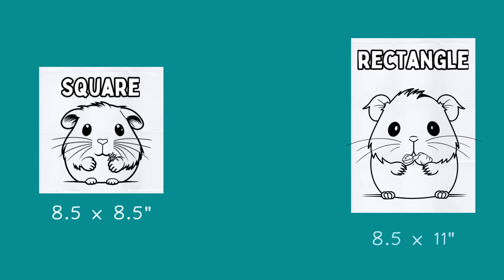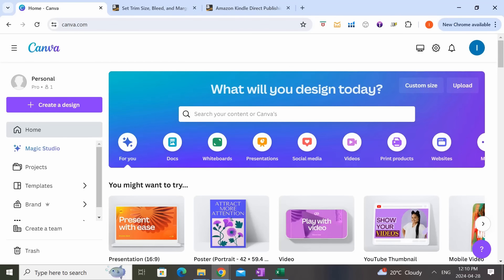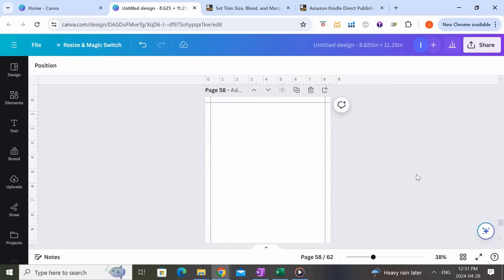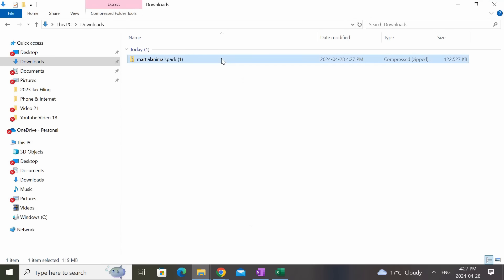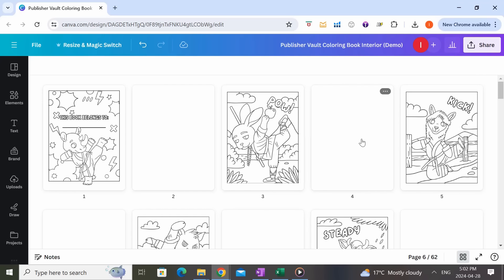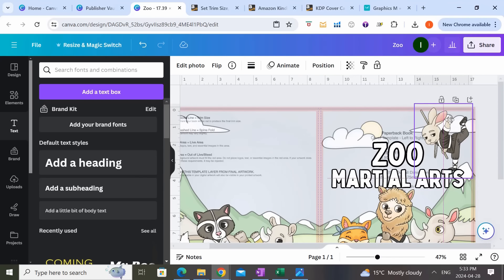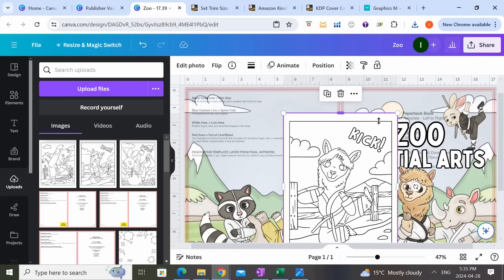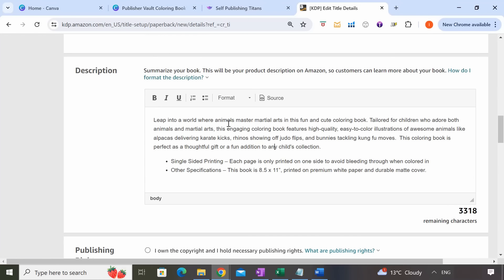Create & Sell Your Own Coloring Book: No AI Needed! | Full Amazon KDP Tutorial for Beginners (2024)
In a world flooded with generic AI-generated books, the charm of genuine hand-drawn illustrations has never been more precious. This video focuses on non-AI methods to create unique and engaging coloring books. Learn how to design, create, publish, and sell your own coloring books on Amazon KDP using simple tools like Canva. I will also reveal a few non-AI methods you can use to leverage hand-drawn illustrations for your coloring books. This beginner-friendly tutorial is the only video you'll need to get started and successfully publish your coloring book on Amazon KDP!

RECOMMENDED RESOURCES & LINKS (MENTIONED IN VIDEO):

The Publisher's Vault:

$1 for 1 Day Trial - (Please kindly note: $27 monthly membership will automatically be charged the following day unless trial is actively cancelled within one day by sending an email to . The main objective of the trial is for you to view the types of packs available and the quality of the packs.  However, the $1 trial will not provide you with the full license to create and sell books with the illustrations from these packs unless you go on to have an active membership with them):

Amazon KDP Cover Calculator:

Amazon KDP Help Page on Trim Size, Bleed & Margins

TIMESTAMPS:

00:00 Introduction
01:35 Deciding on book specifications
02:49 How to set up interior pages and margins in Canva
10:01 How to design your interior pages (3 non-AI options)
19:04 How to set up and design your coloring book cover
28:25 Upload and publish your coloring book on KDP

I will always only recommend products that I have personally used and liked.  Thank you for supporting my channel so I can continue to provide you with free content like this one.

All advice and guidance provided are based solely on my personal experience and opinion.  There is no guarantee of success or revenue generation using the techniques and ideas discussed in these videos.  Your success level will depend on many factors including your ability to dedicate time and resources as well as varying experiences and skillsets.